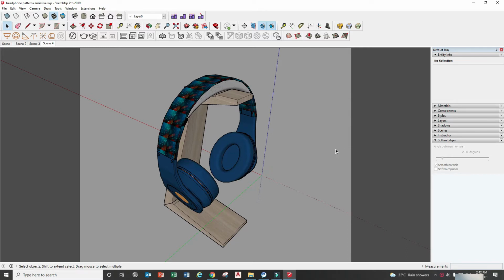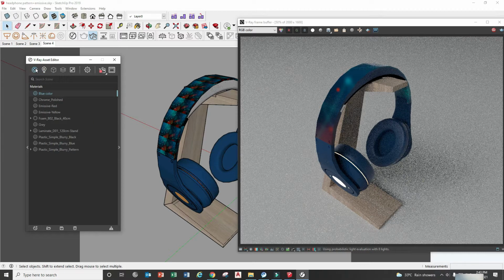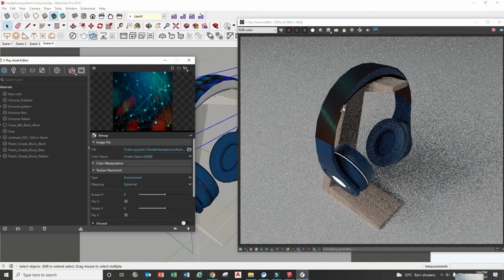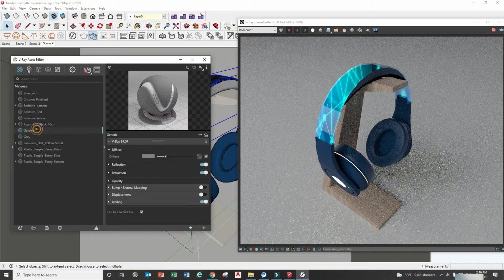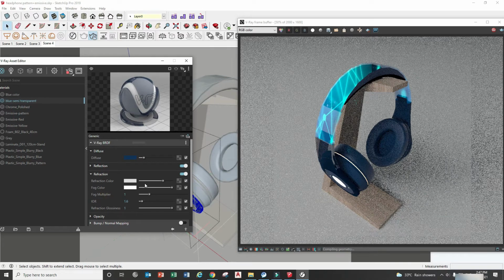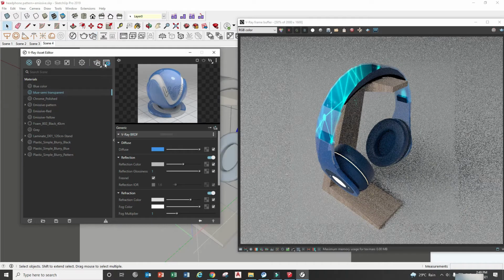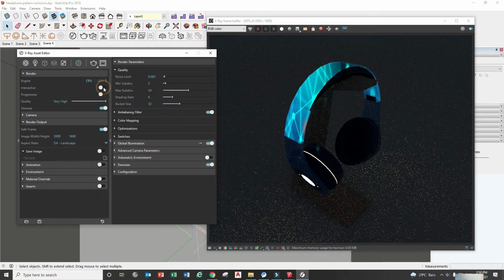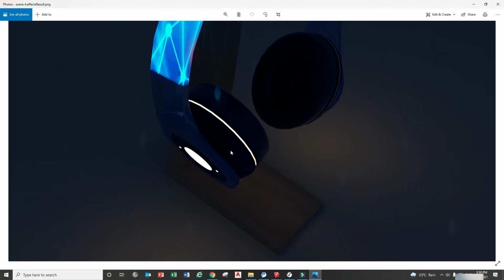How to add materials in SketchUp | Vray | Headphone - Emissive+pattern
In this video, I would like to share on how to apply materials onto object. I will render a headphone that I downloaded in 3d warehouse. This tutorial shows on how to play with diffuse color, apply geometric pattern, add materials, reflections, emissive and so on. This video suitable for beginners.

00:00 Introduction
01:43 Create emissive material
02:03 Add bitmap to emissive texture slot
02:37 Edit texture placement
04:13 Create generic material for semi transparent
05:12 Edit refraction color
07:19 Set lighting
08:10 Set final render